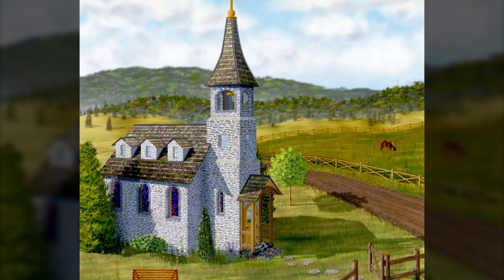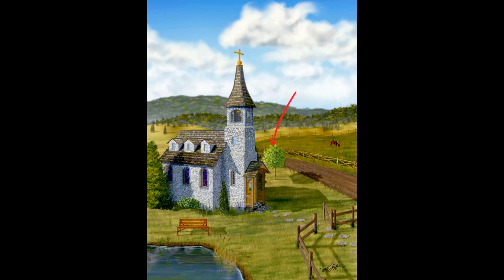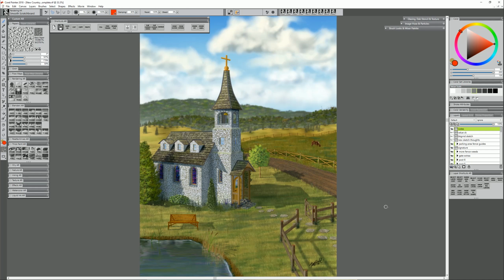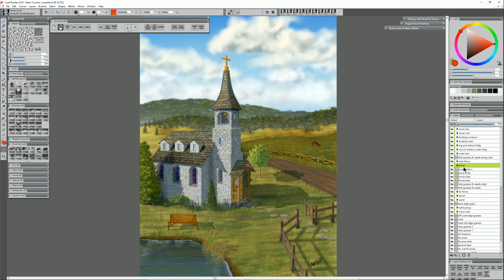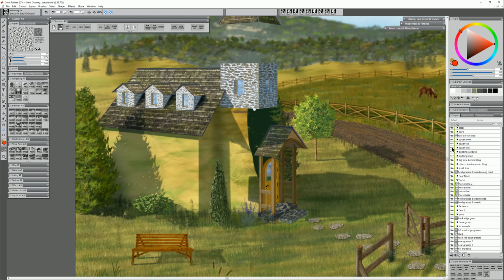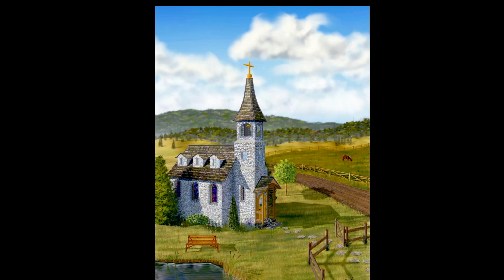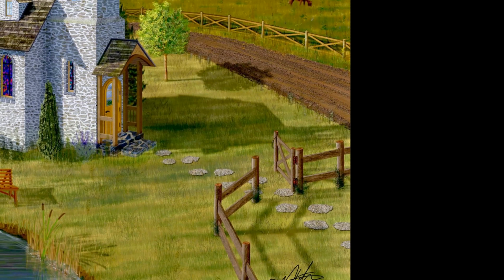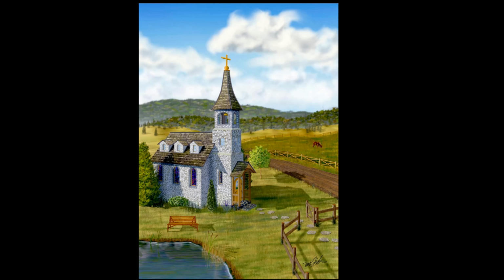Country Chapel by Richard Stalter - Digital Art Critique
Digital art critique of a country chapel by Richard Stalter. Made with Corel Painter and a Wacom tablet.

⌛ Watch the real-time version of this painting process by becoming a Member